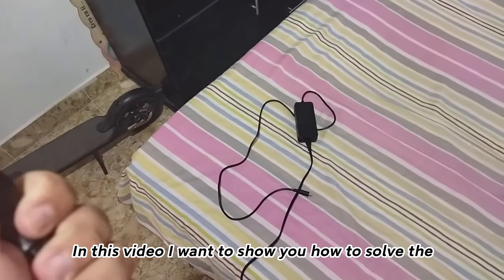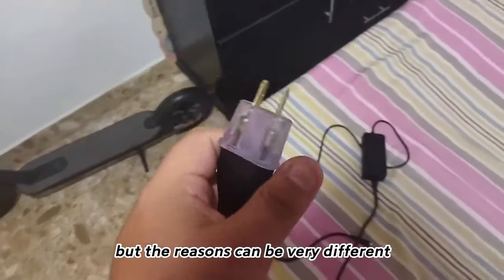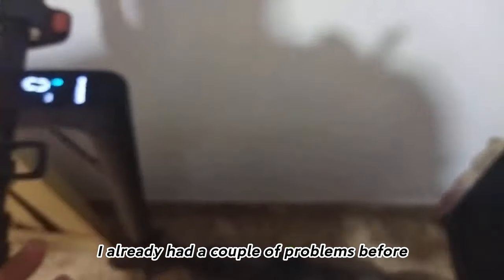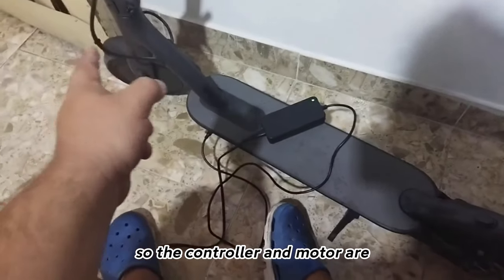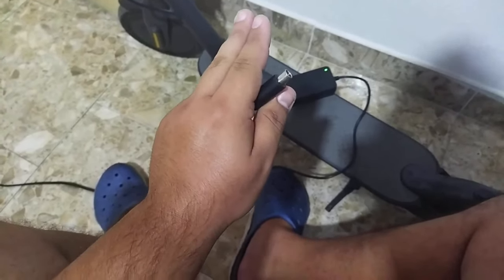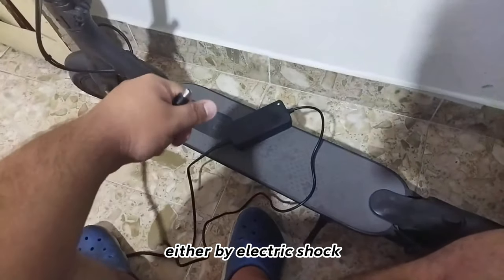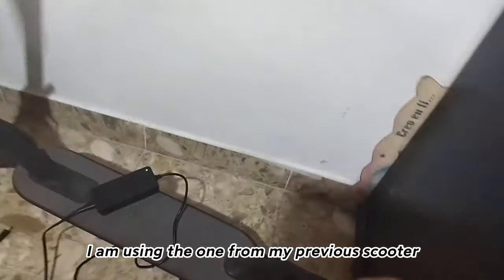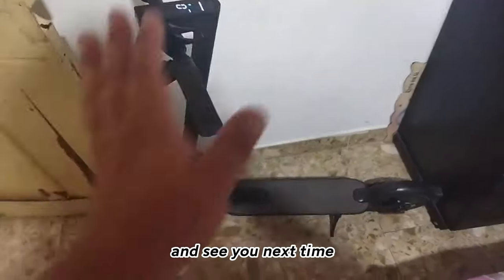My charger turn on green and not charge my scooter or not turn red led - How to fix this problem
Hello guys on this video i teach how to fix the problem when the scooter, kickscooter, motorcycle, e bike, or electric scooter not charge or not change to red color, and i teach how to fix or solution this problem